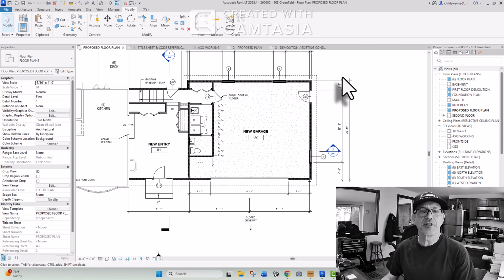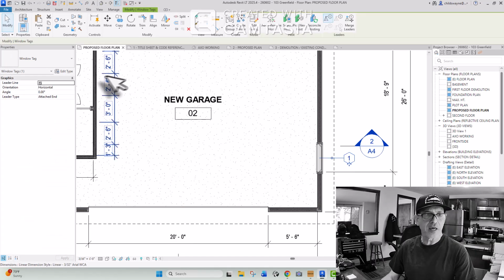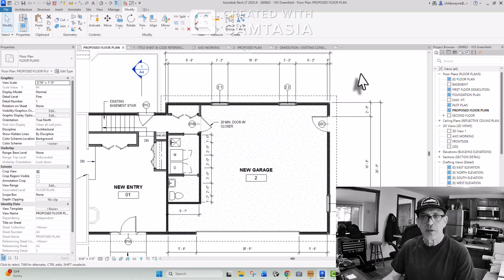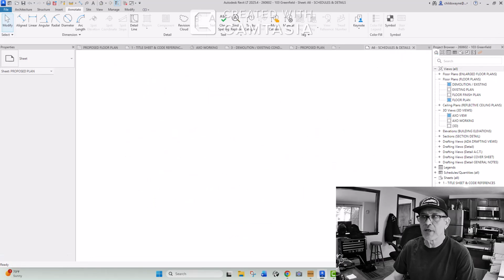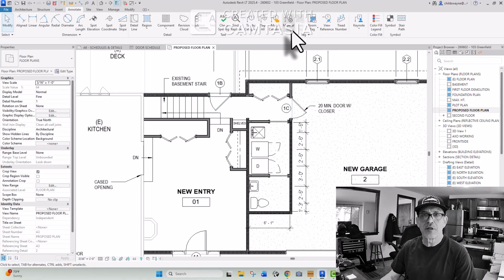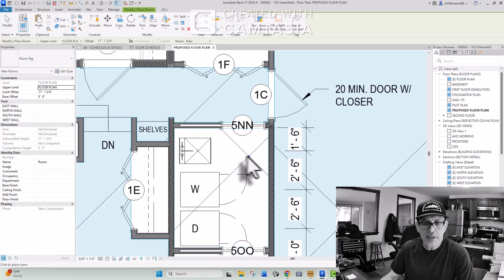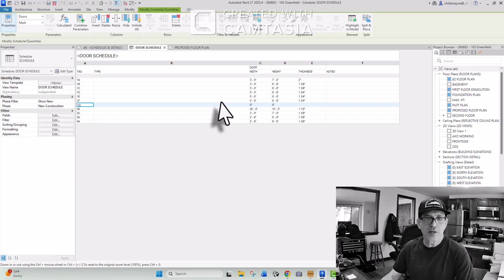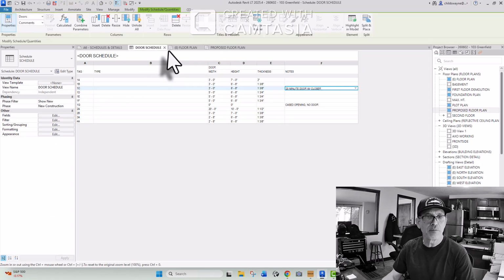revit connect 4 - window tags by instanceee4030f.autosave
Annotations by Mark